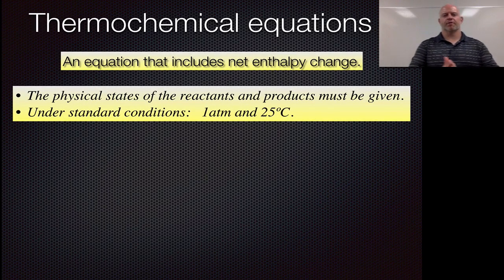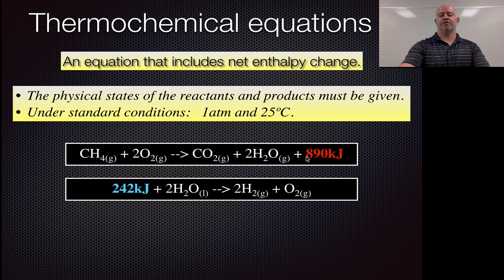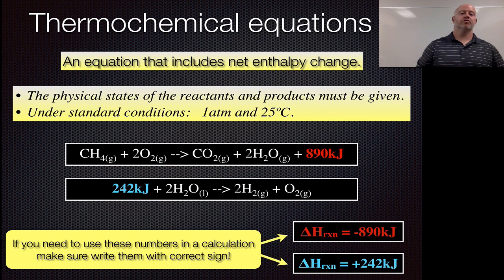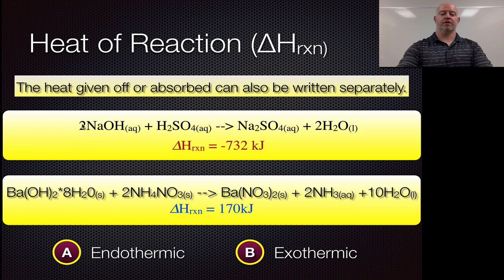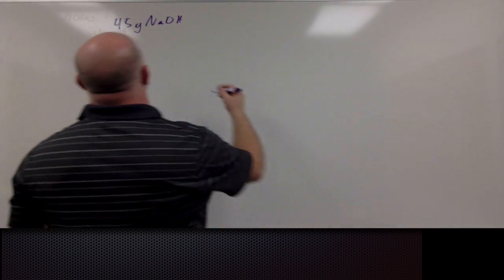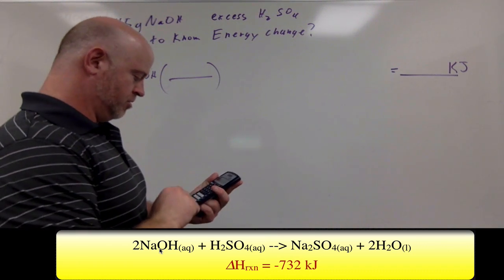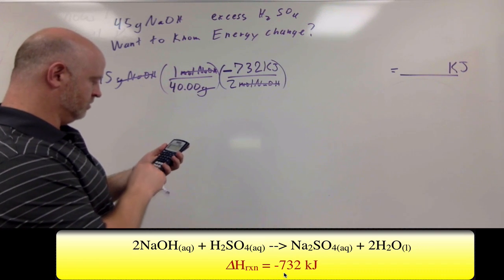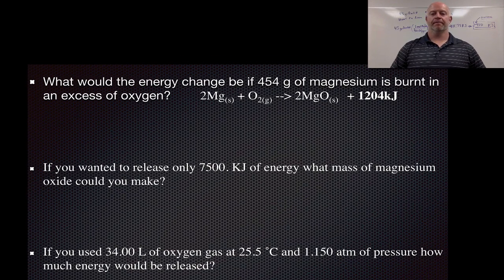Thermochemical Equations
I can apply the proper sign convention for energy changes.

I can distinguish between endothermic and exothermic processes.

I can calculate energy change for any thermochemical reaction if heat of reaction is known.